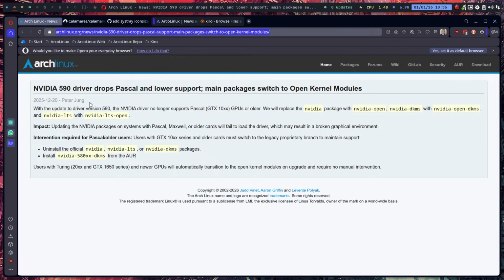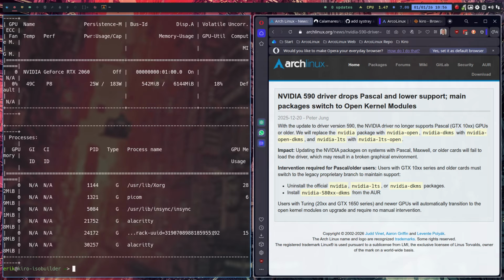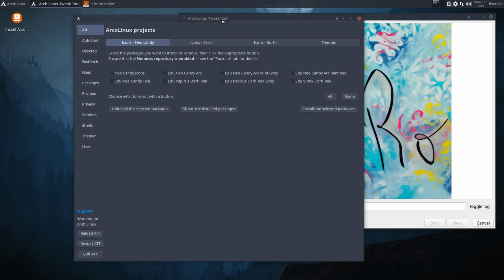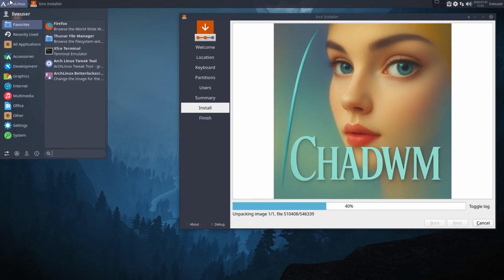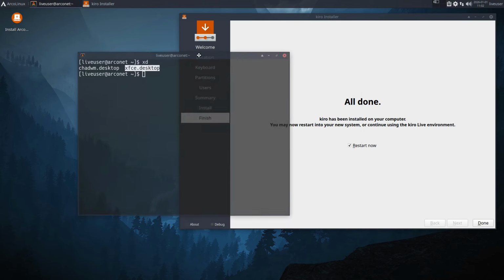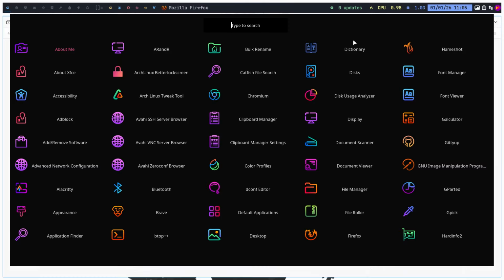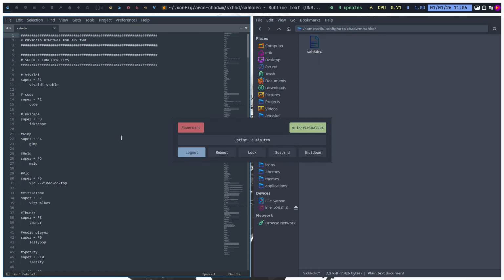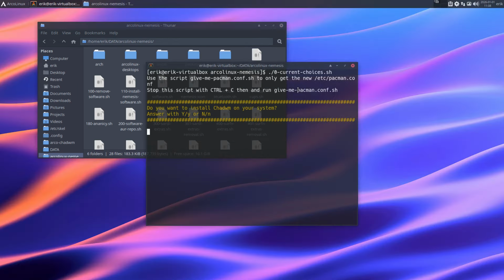Kiro 030 : Kiro 26.01.01 ISO - installation + arcolinux-nemesis scripts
info

KIRO

No community.
No forum.